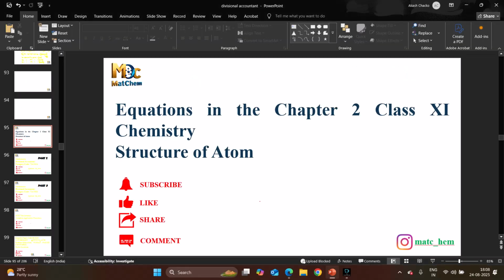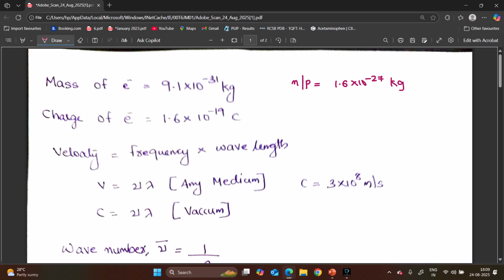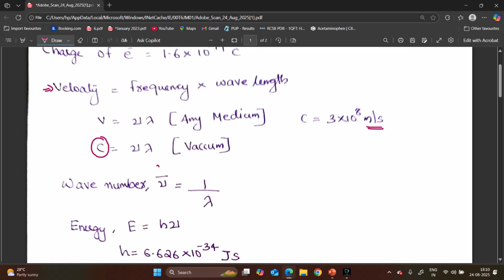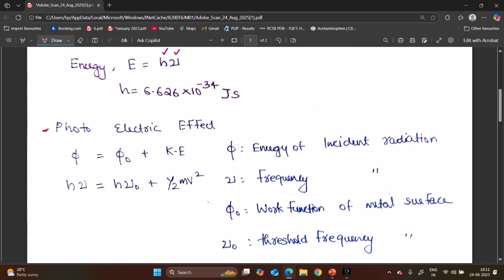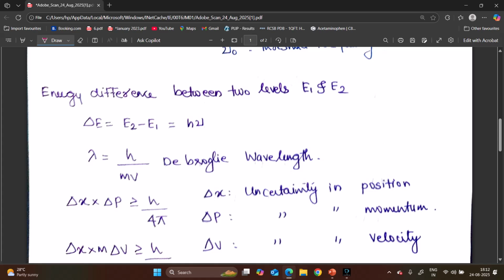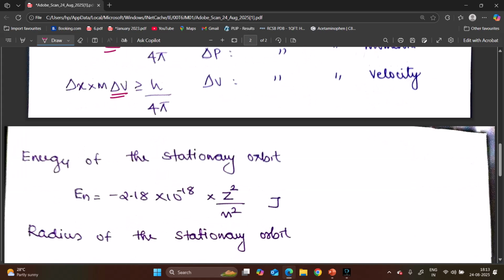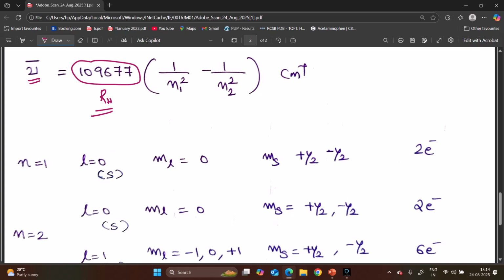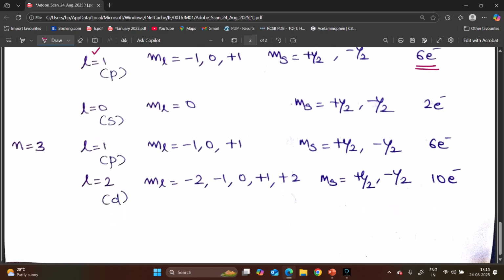Equations in the Chapter 2 Class XI Chemistry Structure of Atom